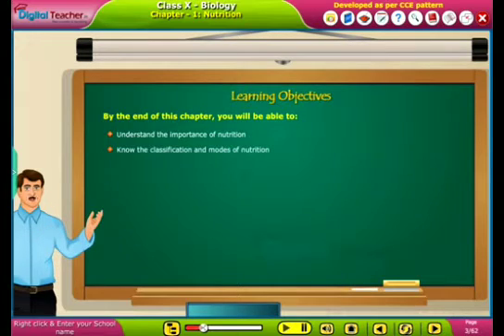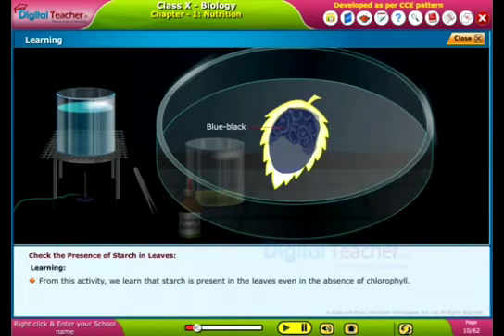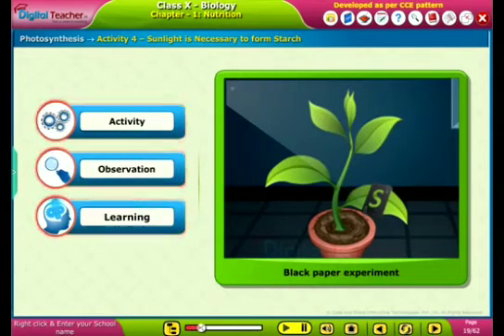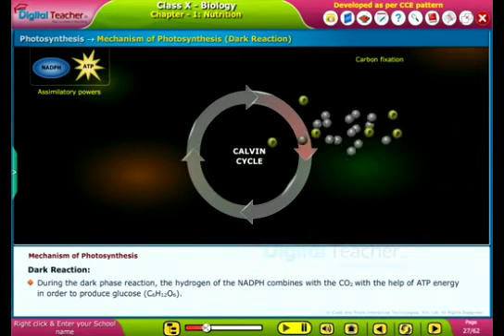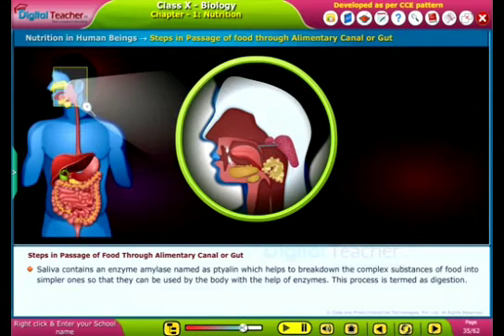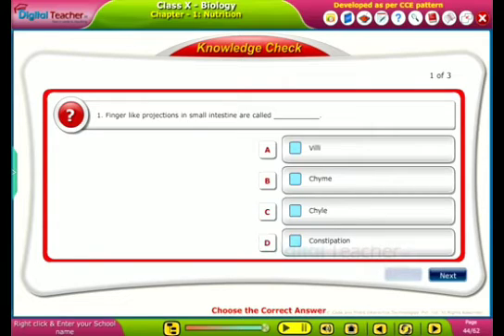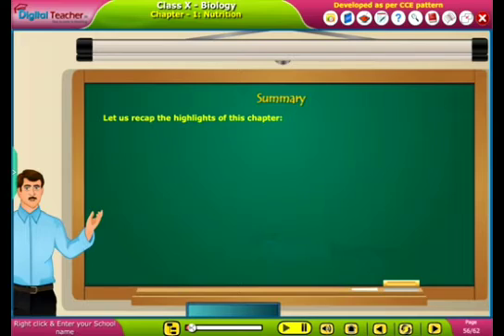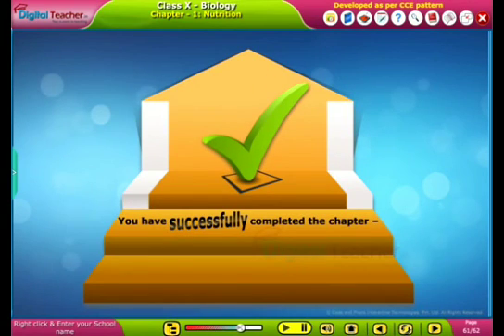chapter -1 Nutrition 10class bio.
Nutrition - the food supplying system